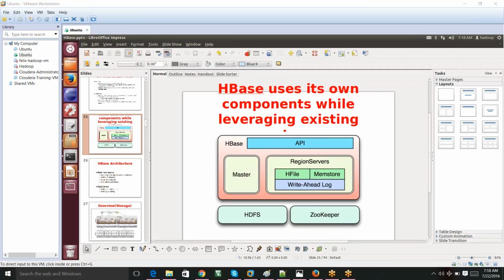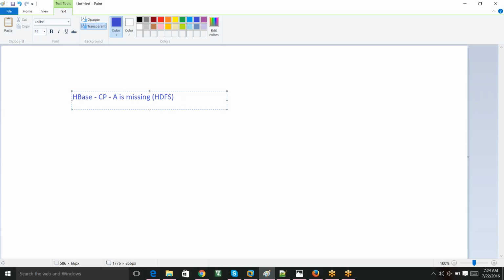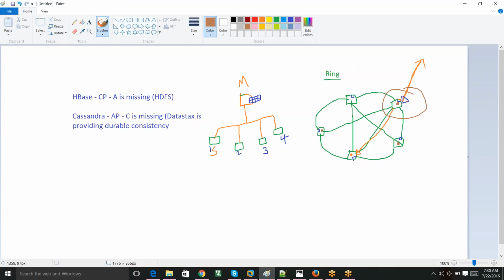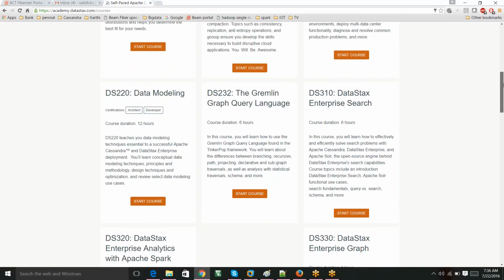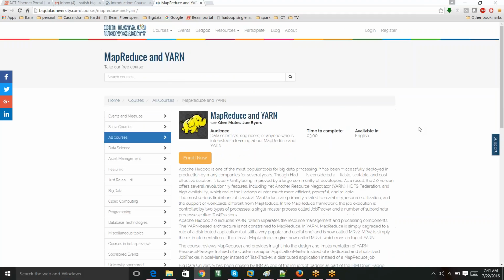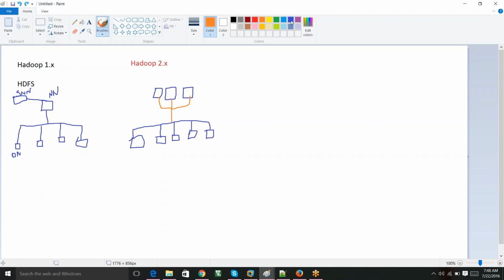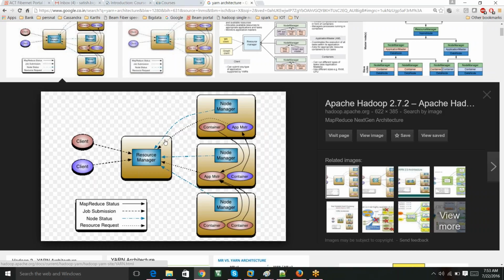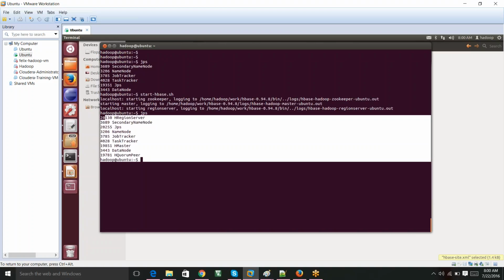HBase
HBase Tutorial